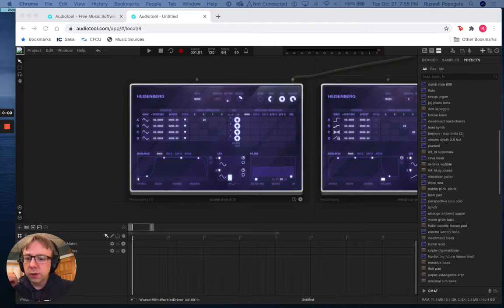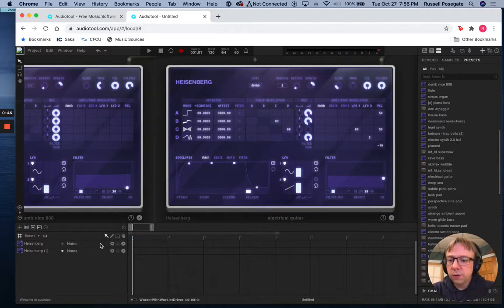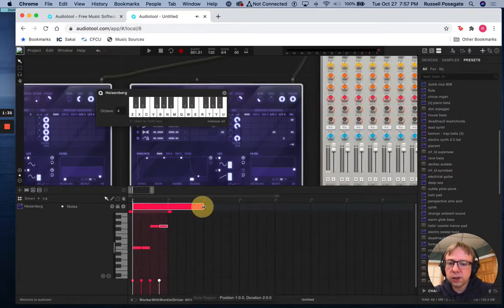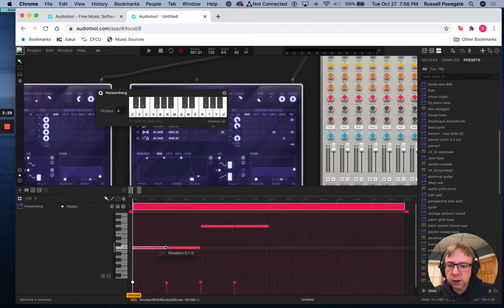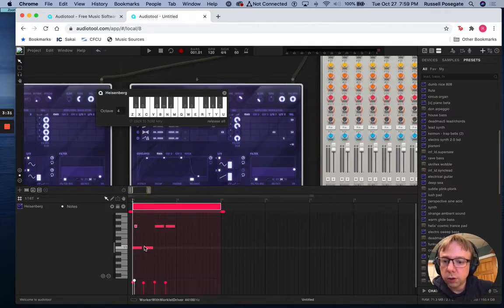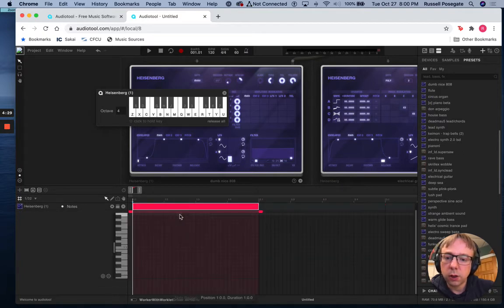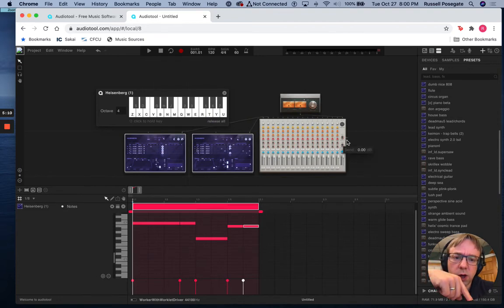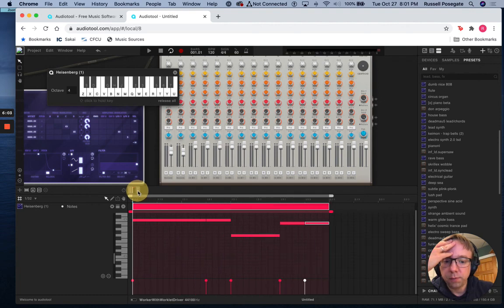Audio Tool—Creating a project writing MIDI